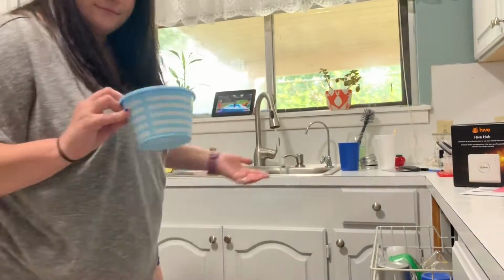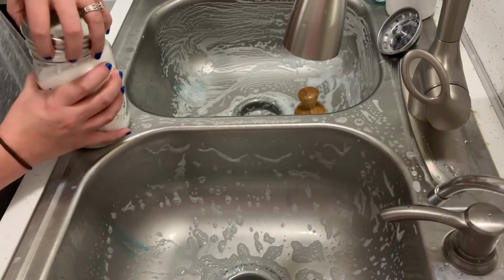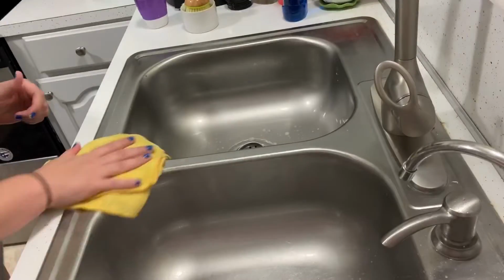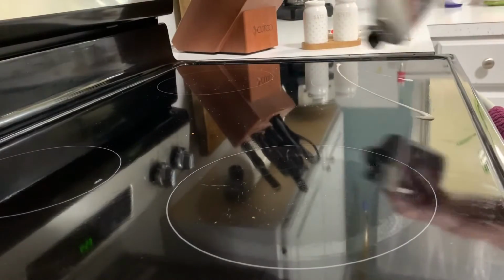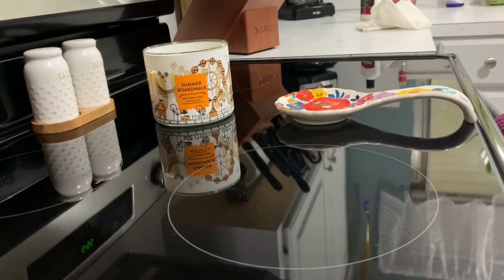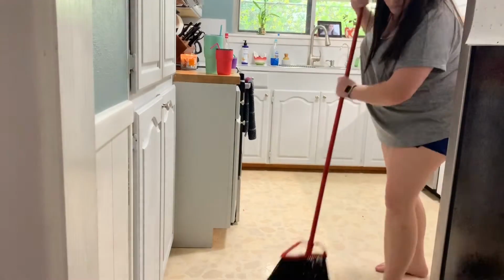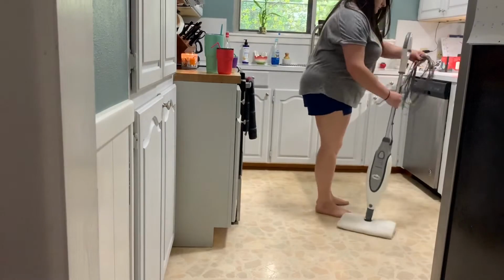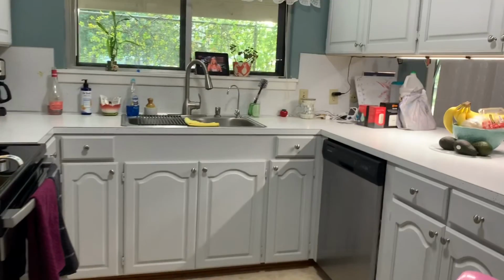KITCHEN CLEAN WITH ME | CLEANING MOTIVATION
I’m doing a quick kitchen clean with me! I hope this gives you a little motivation to get some things done around the home! 🙂